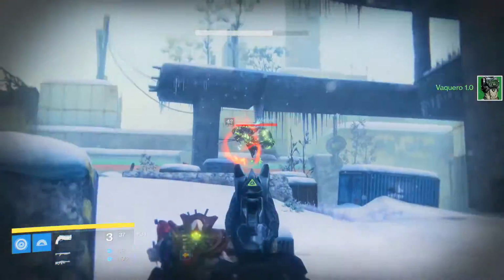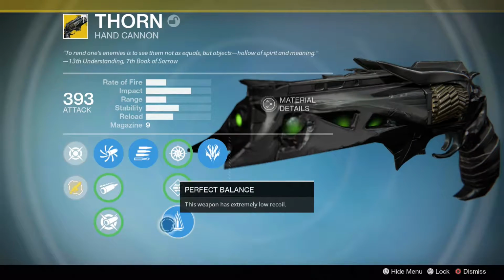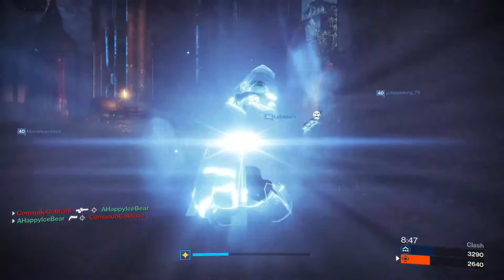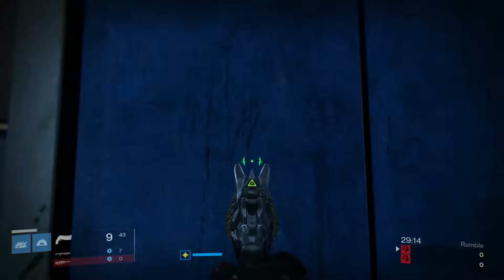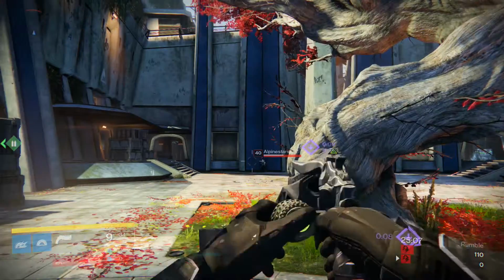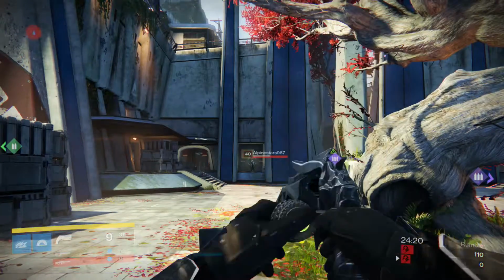Destiny Rise of Iron: Thorn Review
Last video about the thorn but if you would like to see more review of other weapon please let me know in the comments below thank you all for watching subscribe to stay up to date for more videos and ill see you in the next one